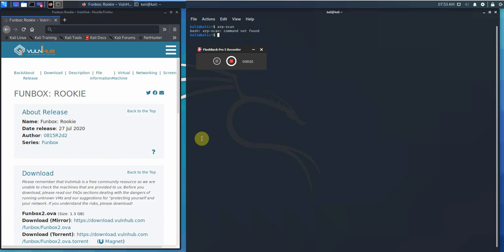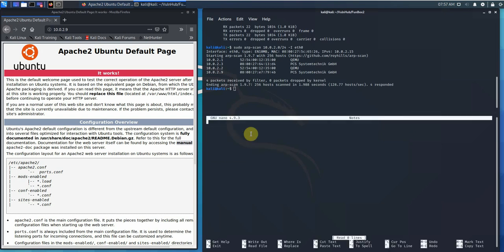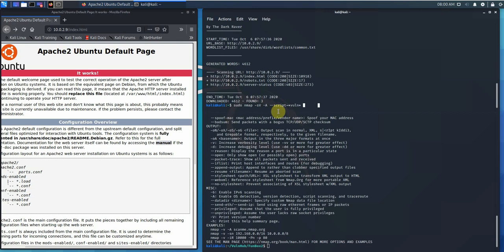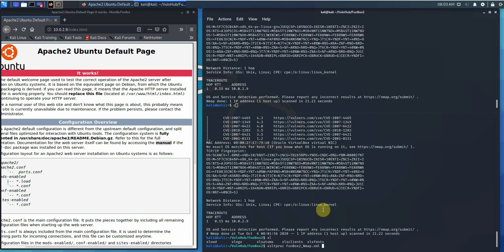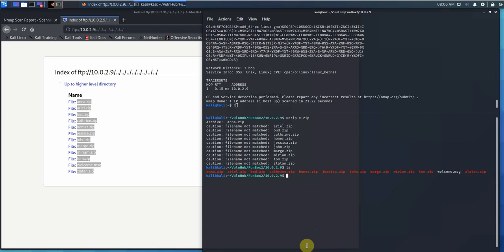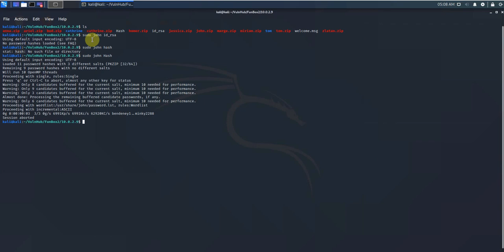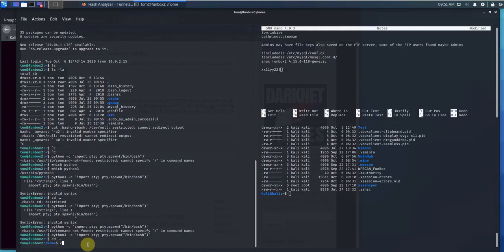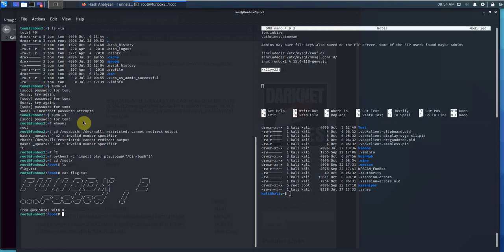Fun Box 2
Walk through of FUN BOX 2. Apologies it is a bit disjointed I forgot to put my mic on half way through the vid so I had to insert some bits.